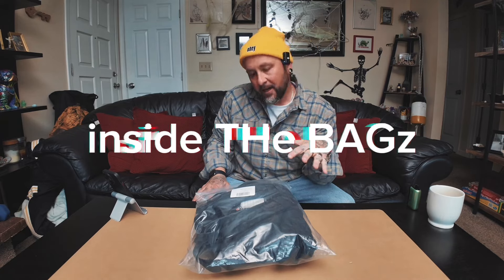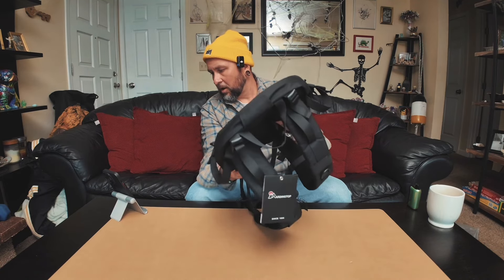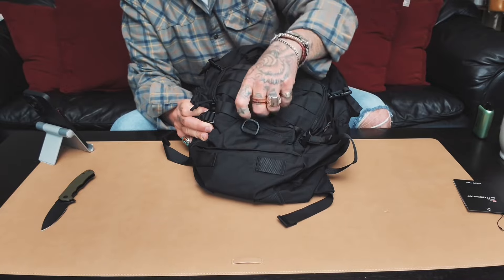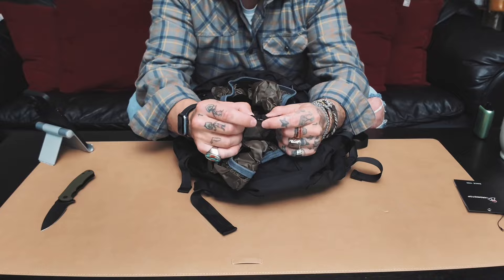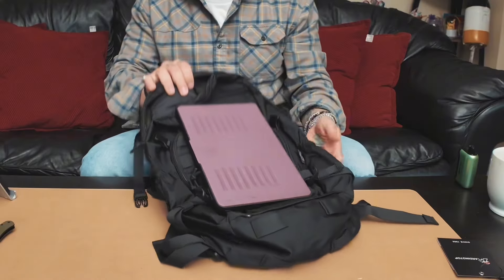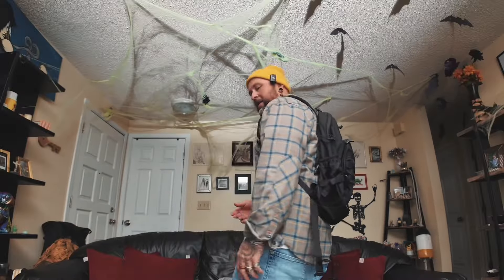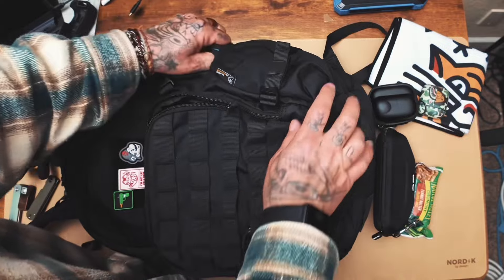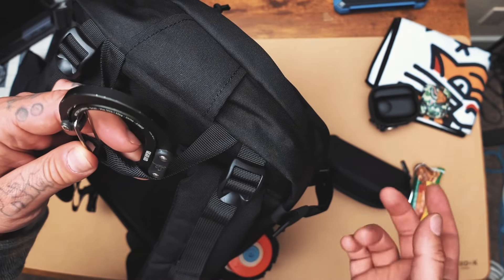Mardingtop Small Tactical Water Resistant Backpack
25L

-INFO-
7.09"D x 11.81"W x 18.11"H
600D Polyester
The buckle and zipper are all made of YKK.
The main compartment has a separate water bag compartment for the hydration bladder, It includes a top hole for passing a drinking tube through, suitable for a 2L bladder，WATER BLADDER IS NOT INCLUDED
Adjustable sternum strap
removable hip belt

-WHATS INSIDE MY BAG?
- Insta360 GO 3S - 128 GB Black 4K
- Carrying Case for Insta360 GO 3
- GEAR AID HEROCLIP 360°
- Eafengrow EF16 Folding Knife
- CIVIVI Mini Praxis Folding Pocket Knife
- Transformers Wearable Bluetooth Speaker
- 100% Waterproof Winter Work Gloves
- High-Performance Waterproof Rain Jacket
- CIVIVI Sendy 3 In 1 Multitool Pocket Knife
- GOODaaa Power Bank Wireless Charger
- RIGWARL Gloves for Cool&Cold Weather
- ATTCL Men's Polarized Sunglasses
- Auto Locking Rock Climbing Carabiner
- Rough Enough Neck Wallet
- OLIGHT Oclip Rechargeable EDC Flashlight
- I’m not cat I’m a tiger PATCH
- Water pistol PATCH
- Insta360 2-in-1 Invisible Selfie Stick + Tripod
- Mini Ratchet Wrench

Check out the equipment I use for my vids and more of my favorites below. See ya next time… 😎

- DJI Mini 4 Pro Fly More Combo with DJI RC 2 -

- Insta360 GO 3 128GB Creator Kit Black

IPHONE 14 PRO MAX CASE/LENS/HANDLE

- Freewell Sherpa Series Lens Filter -

- Freewell True Color Variable ND VND1-5 Stop Filter Compatible only with Freewell Sherpa iPhone Series Cases -

- Freewell Versatile Bluetooth Smartphone Selfie Grip -

- FREEWELL Sherpa Series Phone Case Compatible with iPhone (14 Pro Max) Blue

- Freewell 18mm Wide Angle Lens Compatible with Freewell Sherpa & Galaxy Series Cases

DESK…

- Claiks Electric Standing Desk -

PORTABLE MONITOR…

- InnoView Portable Monitor, 15.6 Inch -

LIGHTING…

- Powerextra 2 Pack Replacement Sony NP-F970 Battery and Fast Charger Dual USB

- RALENO 80W LED Video Light with 2.4G Remote Control LINK - amzn.to/4bW5mFz

- Aputure Amaran AL-M9 Lighting Up Pocket Sized LED -

- ROPELUX Work Light, 2500LM Ultra Bright, 5200mAh Rechargeable LED Work Lights, Magnetic Underhood Work Light Bar with Hooks, Portable Mechanic Light for Car Repairing/Inspection/Garage/Workshop/Emergency -

HEADPHONES…

- Beats Solo3 Wireless On-Ear Headphones - Apple W1 Headphone Chip - AMAZON

STANDS…

- KDD Webcam Stand Camera Mount with Phone Holder -

- MOVE SHOOT MOVE Z Flex Tilt Tripod Head - Flexible Angle Pan & Tilt Head/Universal Multiway Camera Tripod Connecting to Monopod Slider Rail Stabilizer Gimbal|Compact Folding Z Bracket Mount Fits Most DSLR Camera -